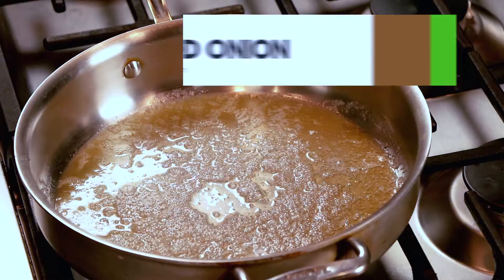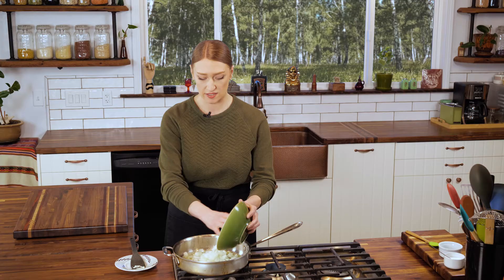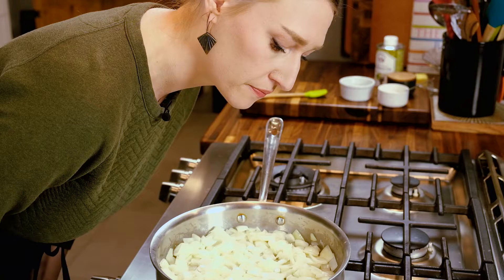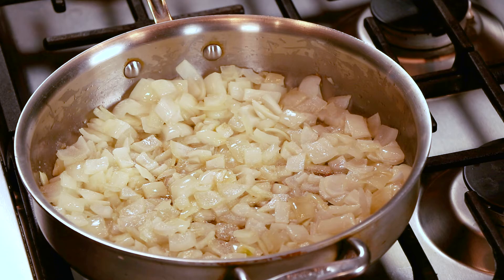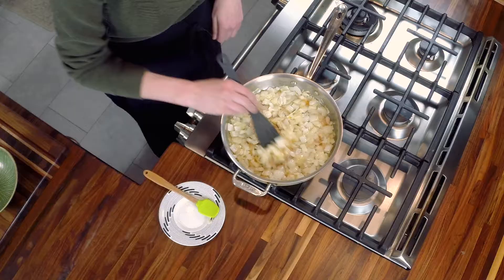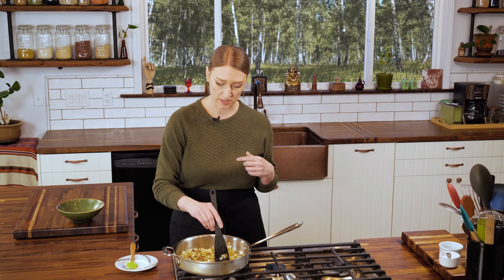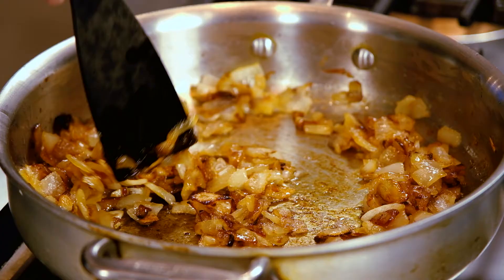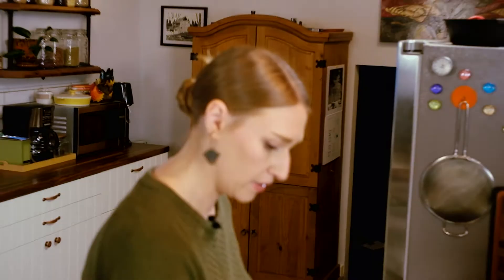HOW TO Caramelize an Onion | Caramelizing Onions | Caramelized Onion, Low Heat Minimal Stirring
*** Thank you for coming by! Unfortunately, Premo Cooks has stopped creating content. We just want to say thanks again to those of you who supported us in this crazy venture. Appreciate you! ***